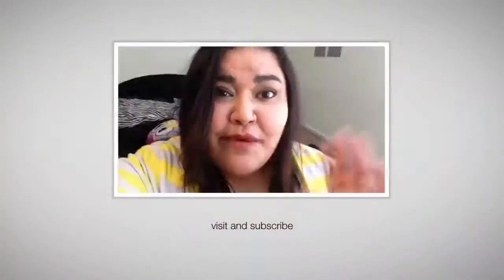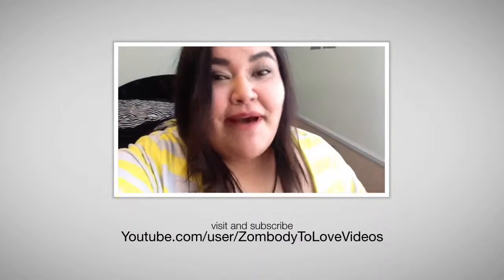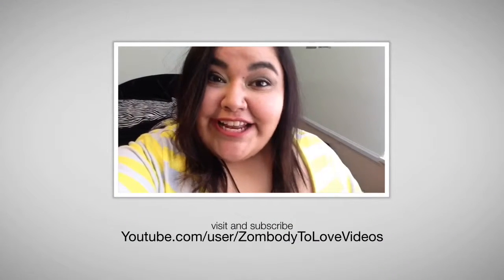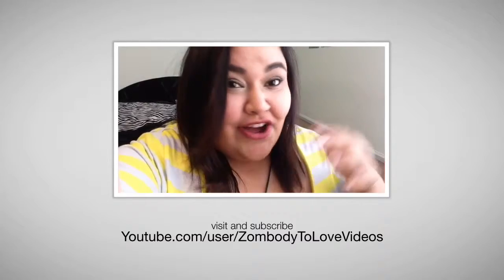Sunglasses for days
*Like me on Facebook!
Facebook.com/Zombodytolove

Instagram.com/QuirkyOwl
Use ZombodyToLove for me to see your pics!

Twitter.com/OwlBeUrWarrior

ZombodyToLoveVideos.tumblr.com

MagicInABlog.blogspot.com